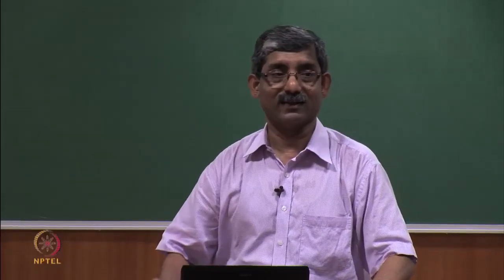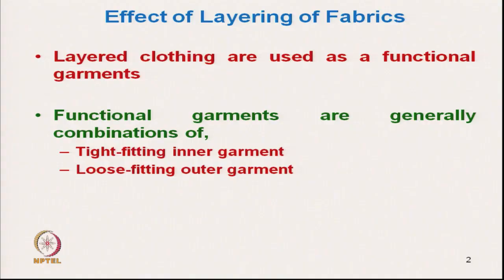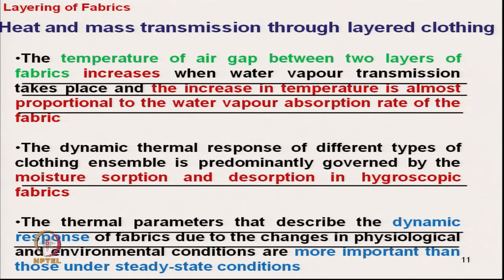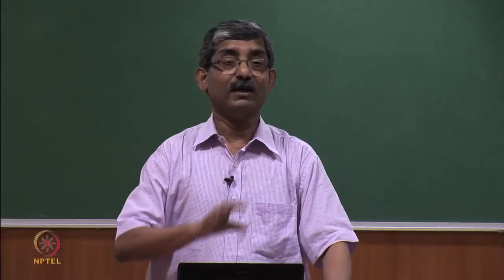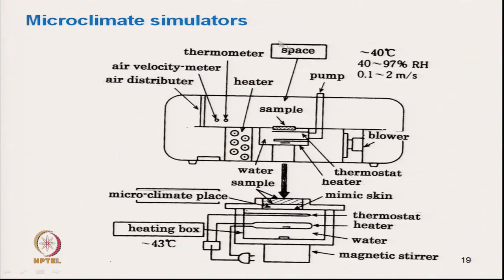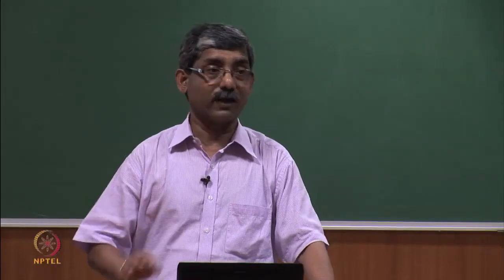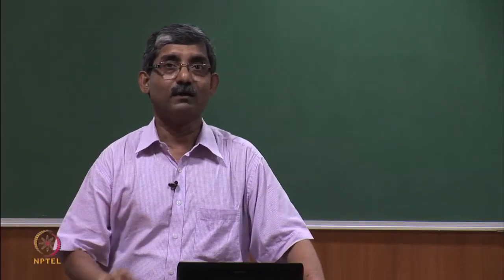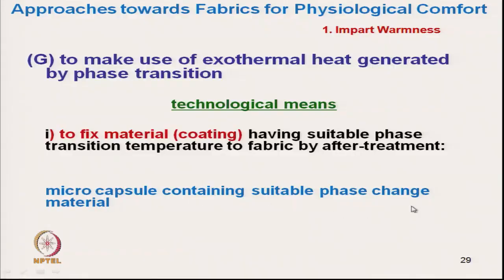Thermo-Physiological Comfort of Functional Clothing